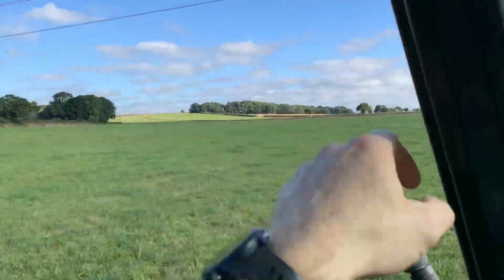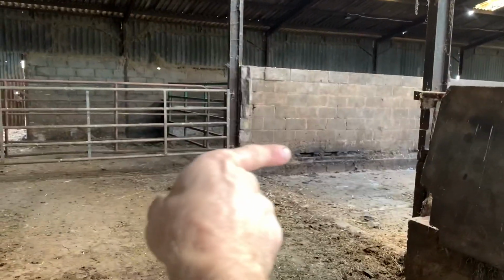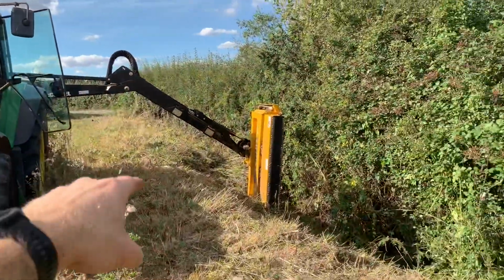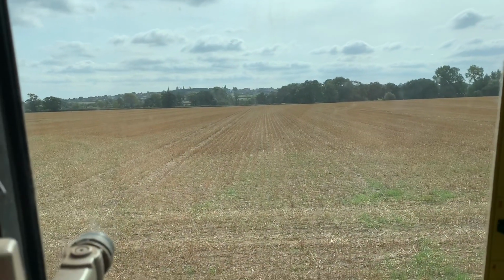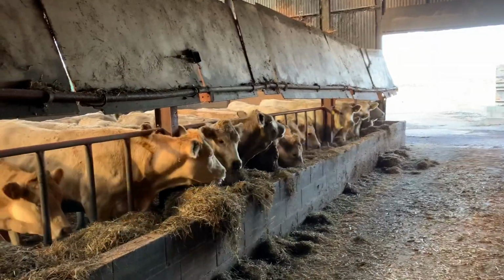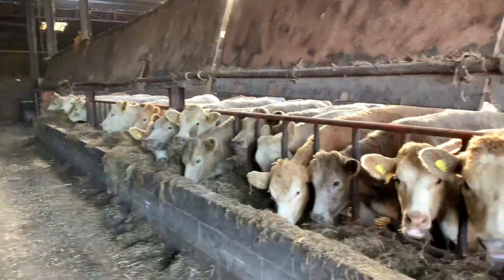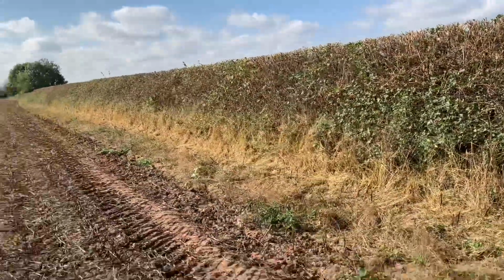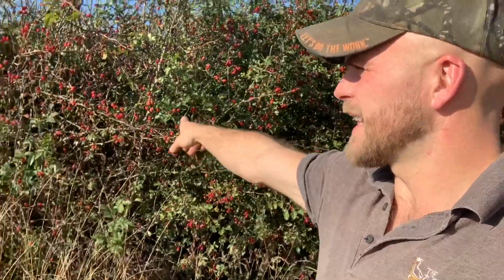Trimming bush…the farmers way.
In this video we are bringing to heifers in to start fattening them and we start hedge cutting. I show you how we weigh our cattle and how/why we cut our hedges.